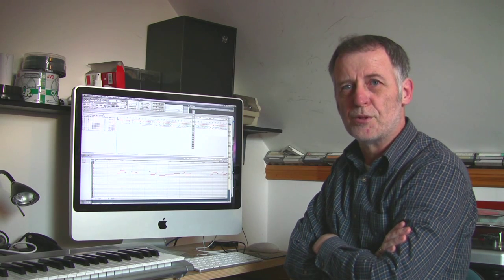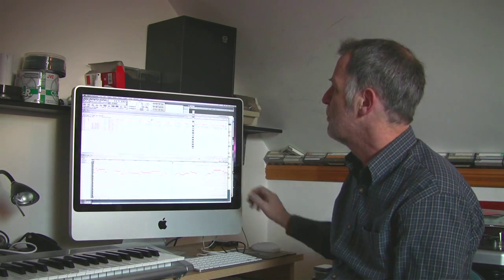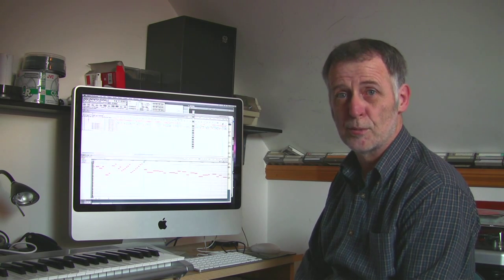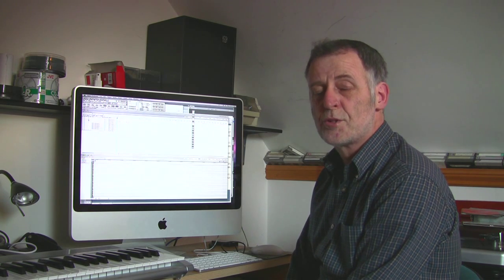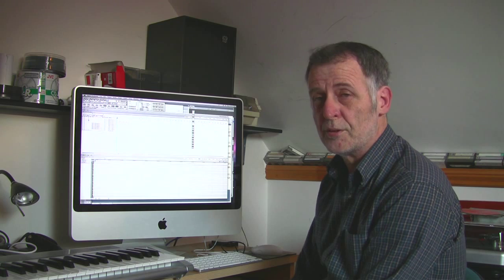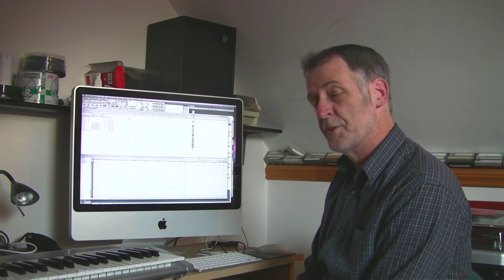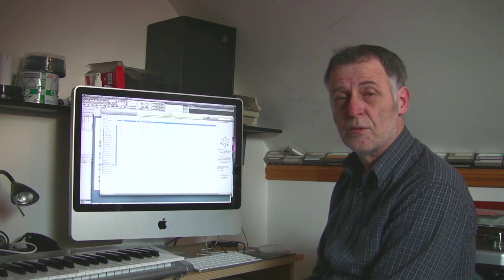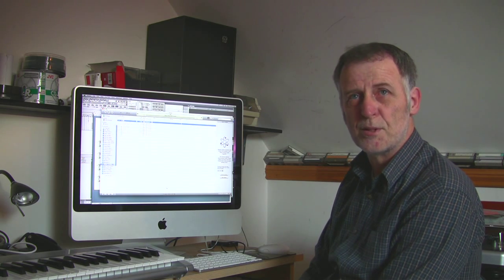Composition Diary 1 - Beginning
A video diary of the composition of 'Concerto for Electric Guitar and Orchestra' for the RTÉ National Symphony Orchestra, with Rick Peckham as soloist, conducted by Scott Stroman. To be performed on January 20th 2012